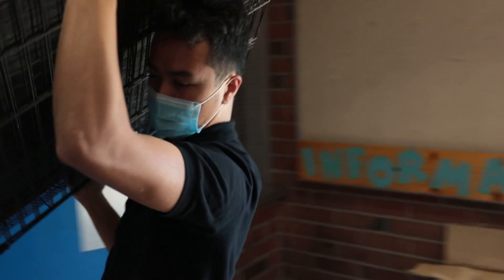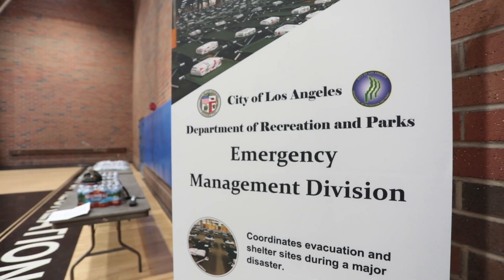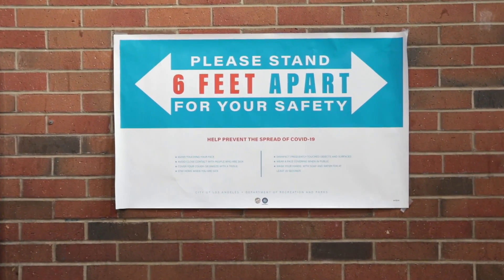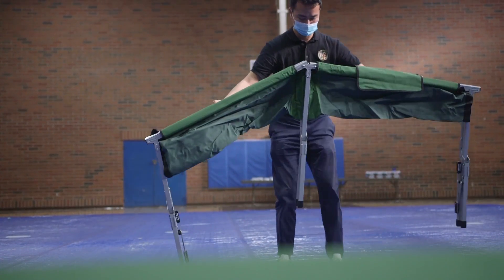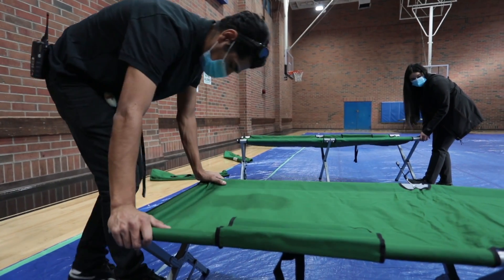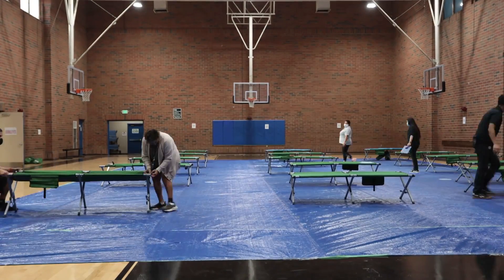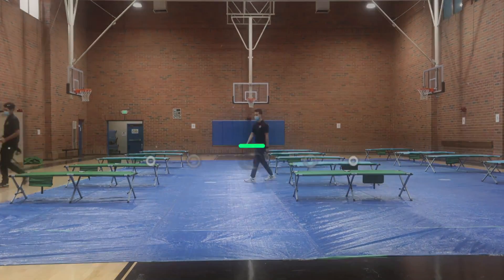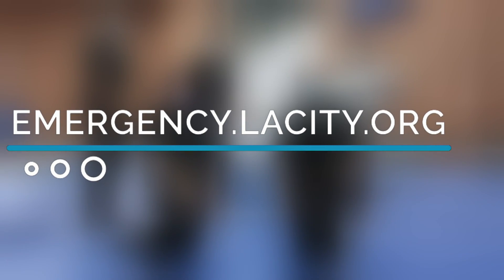What to Expect at an Emergency Shelter in Los Angeles PSA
What to Expect at an Emergency Shelter in LA

About us:
LA CityView Media Group is responsible for video production, social media and cable television programming on behalf of the City of Los Angeles.